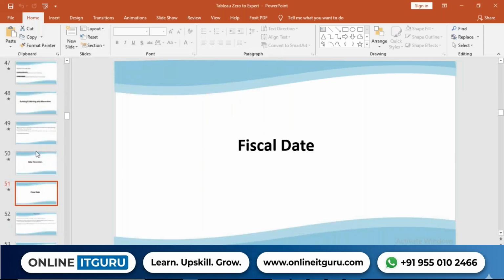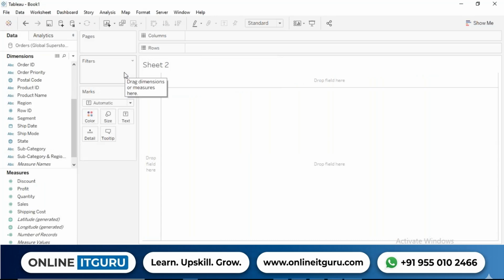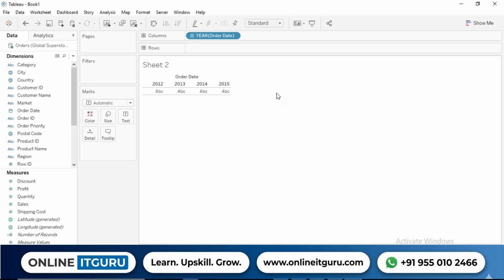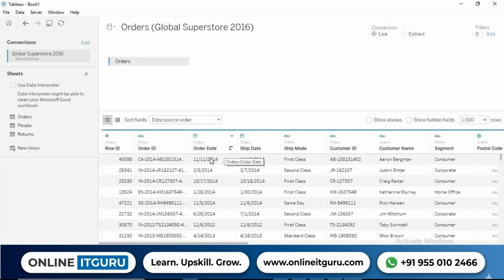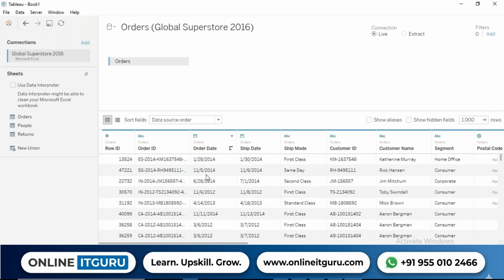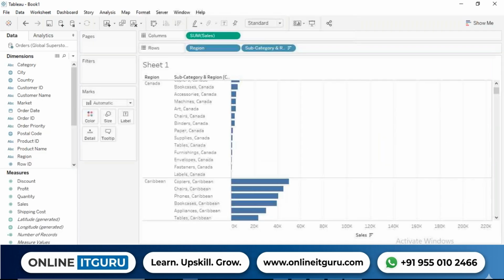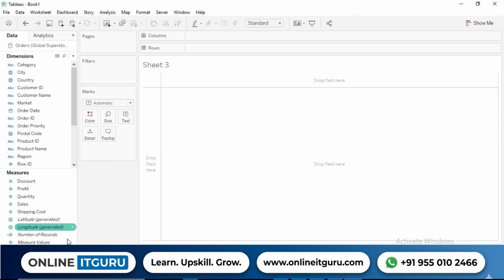Learn To Navigate Tableau Date Hierarchies & Visualize Properties | Live Workflow | OnlineITGuru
ITGuru Tableau Online Training helps you to know the simplification of raw data in an easily understandable format, by live experts. Learning from the ITGuru, Tableau Online Course makes you a master in the subject that mainly includes the usage of spreadsheets, queries on relational and cloud databases, and graphs, etc. Our Tableau Training module will provide you a way to earn Tableau Training Certification. So, join hands with ITGuru for accepting challenges and make the best solutions through Learn Tableau. Learning Tableau Course basics and various models will make you an expert in the Tableau software to deal with real-world tasks. ITGuru provides the best Tableau Online Training in Hyderabad, where you will come to know how Tableau and its various features are useful in the BI field for data visualization within organizations. Tableau Online Training India at OnlineITGuru will help you get your online training easily with live support. Moreover, Tableau Developer Training will make you skillful with the latest trends in Tableau.

🏆 Certifications We Support:
• Tableau Certification
• Salesforce Certifications
• Workday Certification Guidance
• SAP Certifications